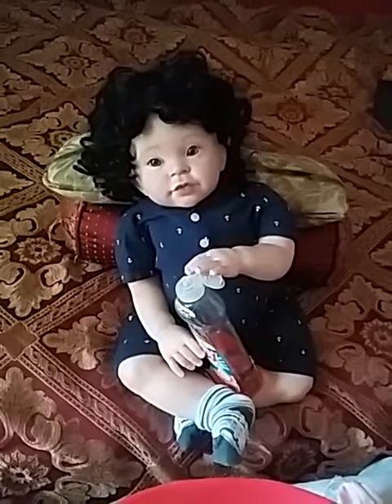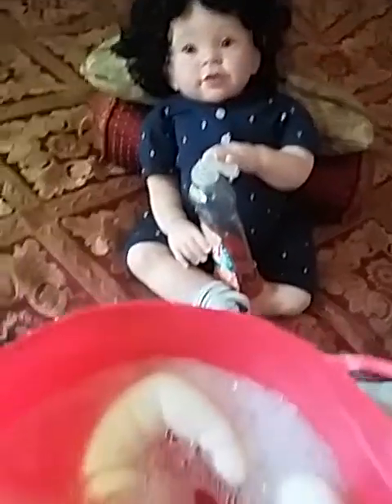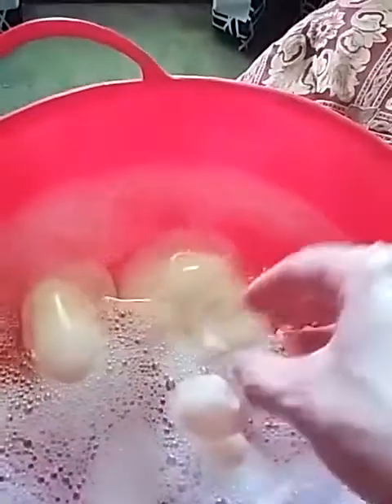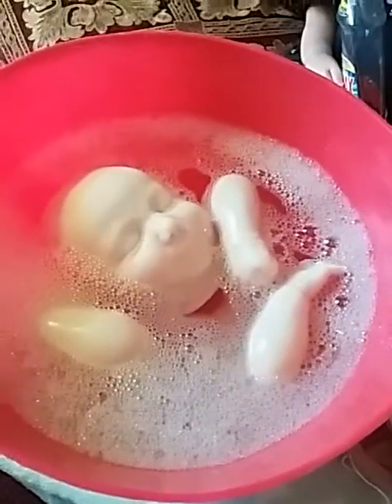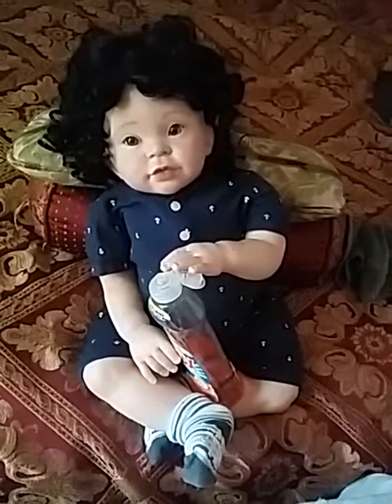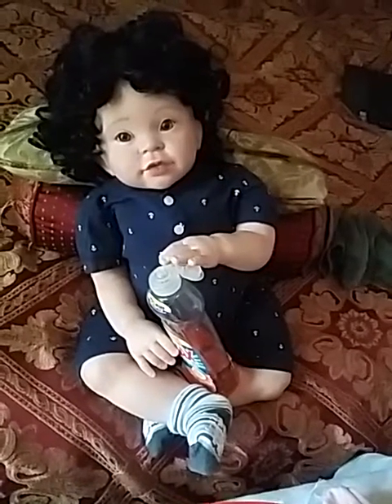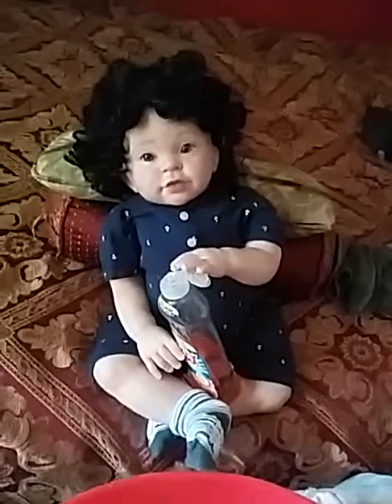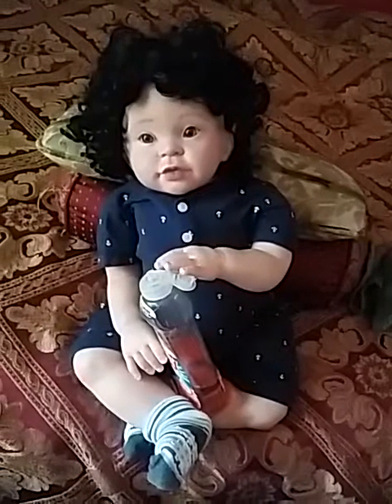Reborn doll Give away & Who is getting a bath?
Here I show Big Sid & he's washing up the "Baby June" kit. This is the kit I will be painting for the Reborn doll give away.